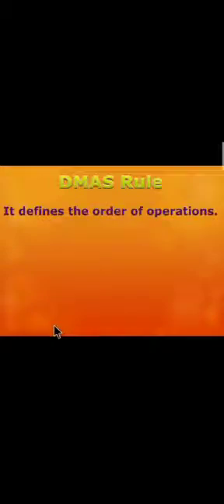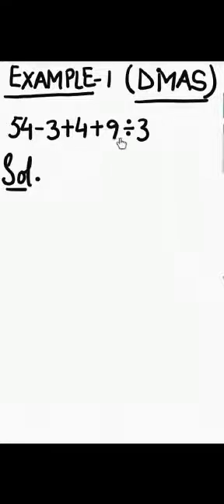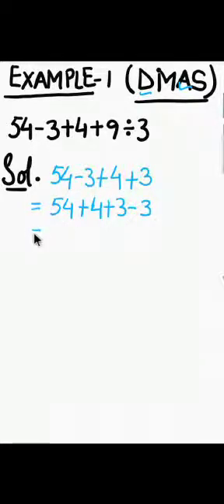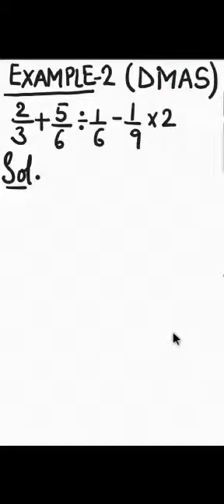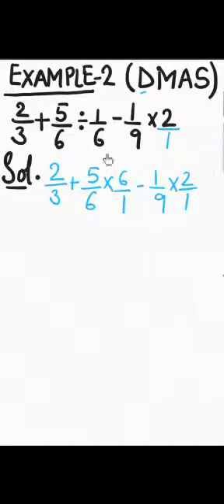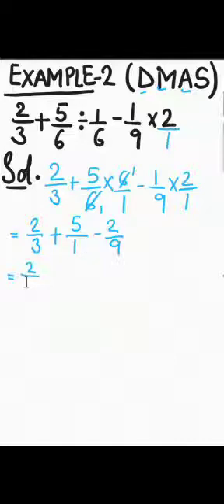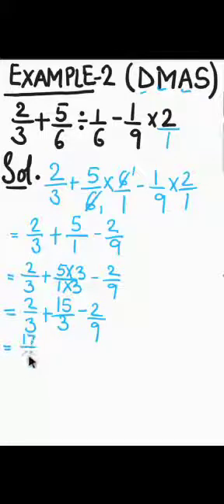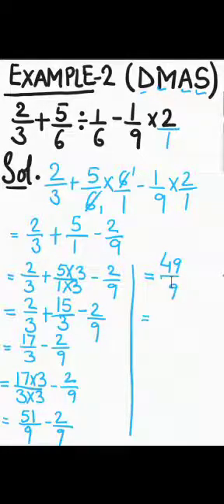Simplification of mathematical expressions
Using DMAS